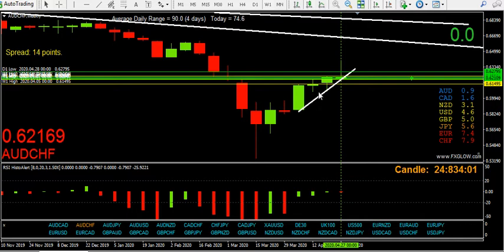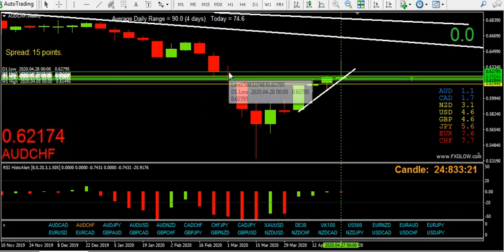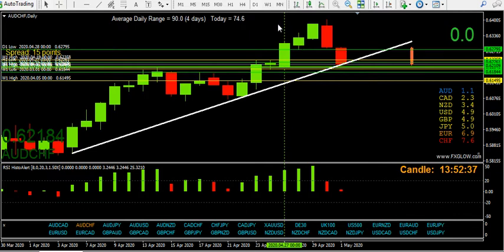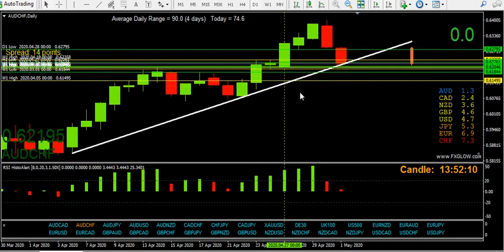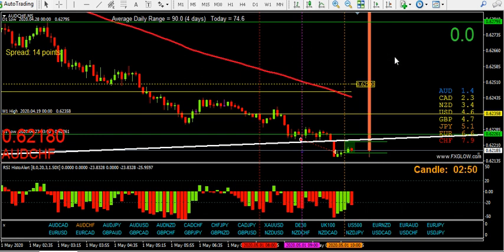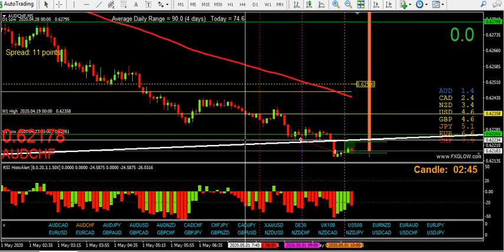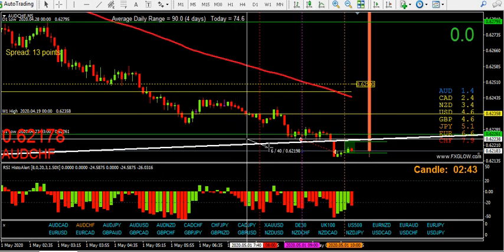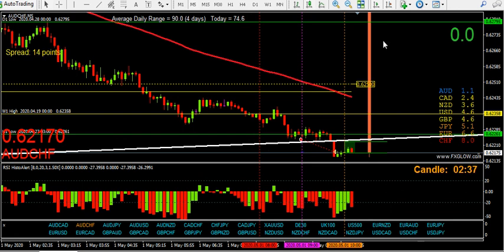AUDCHF short trade was this mornings choice net 6 pip winner